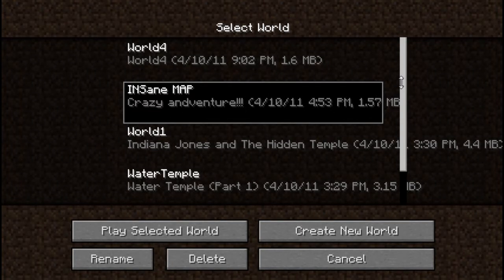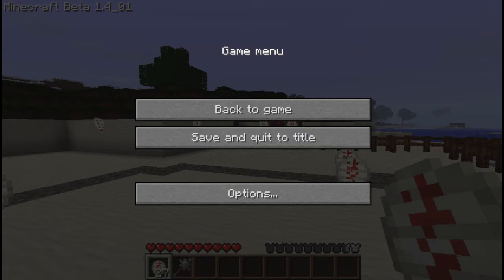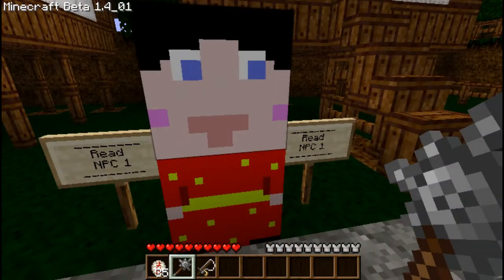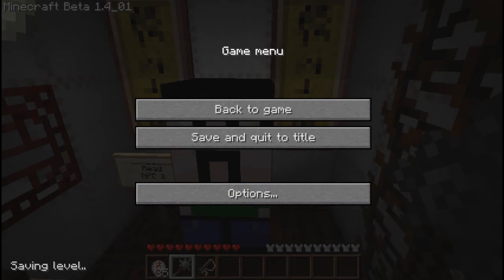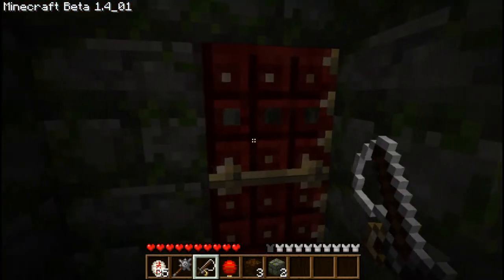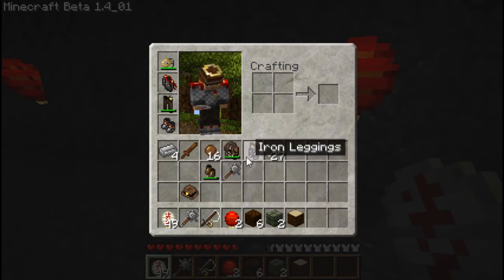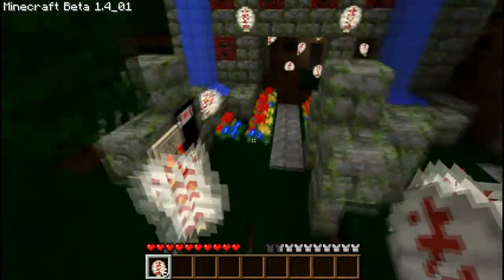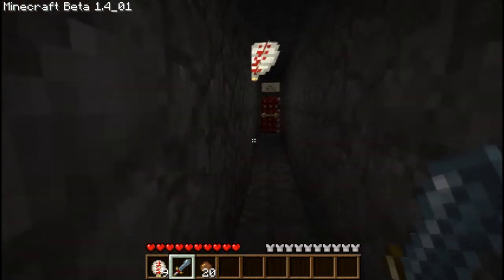Let's Play: Minecraft Custom Maps: Indiana Jones And The Hidden Temple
A second custom map of the night, themed once again in the world of Indiana Jones. This time having a story, and some depth.